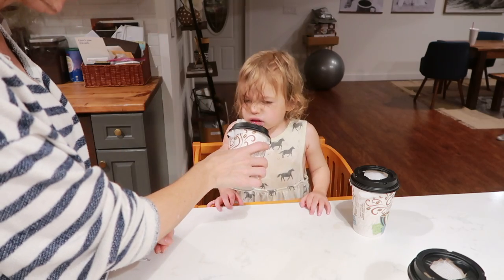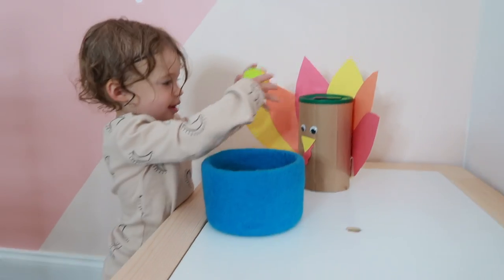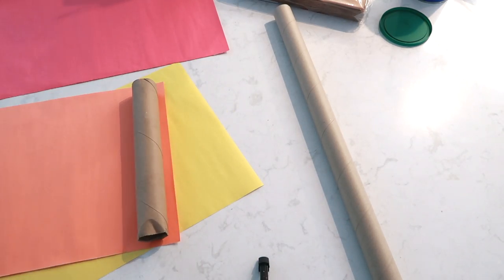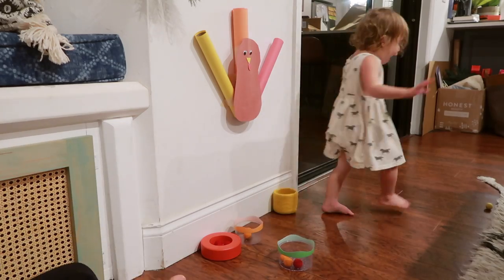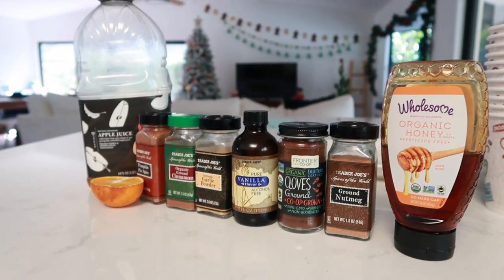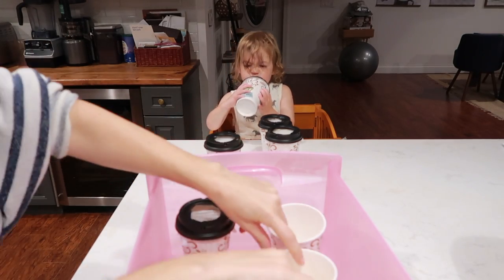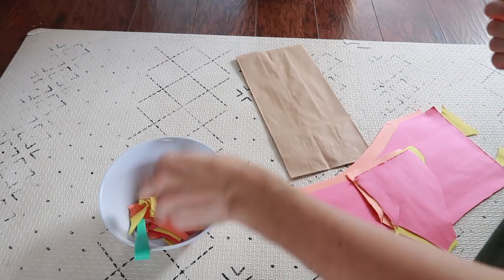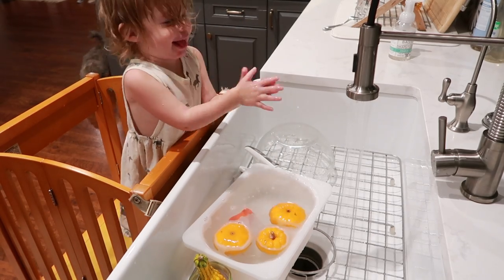LOW MESS FALL TODDLER ACTIVITIES 1-2 Year olds | Montessori Inspired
Looking for low mess or no mess fall toddler activities to do with your toddler? Check out these montessori inspired activities that you can set up in 5 minutes or less, with minimal clean up! They are perfect for fall or activities to do on Thanksgiving with your toddler! Plus there are some turkey crafts for older kids to do turning this into even more activities to do at home!

* Toddler Tweezers
* Felt Balls (I ordered 100, red, orange, yellow, green, blue, violet, black, and white - we use them for SO many activities!)
* Amber Jars for smelling